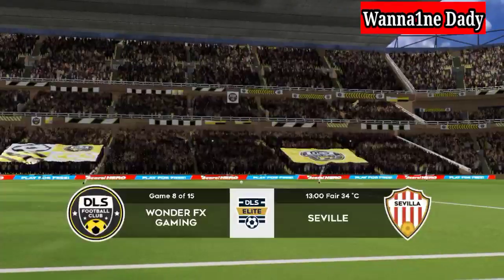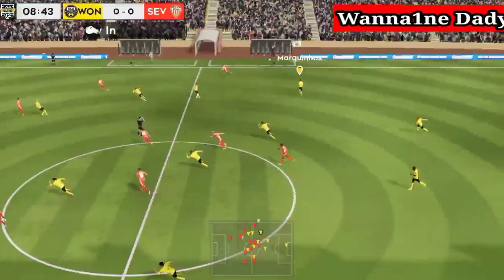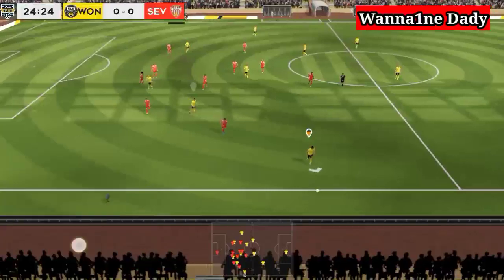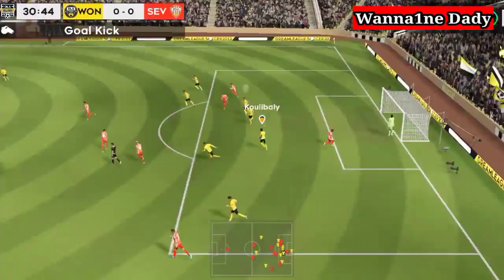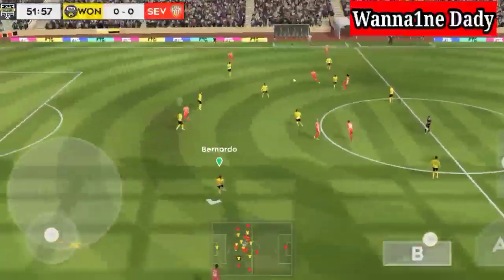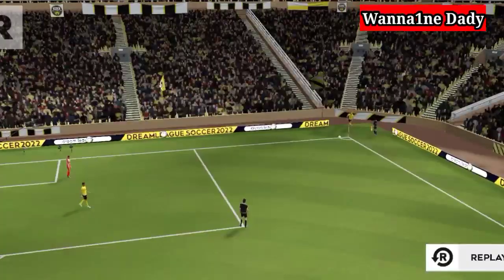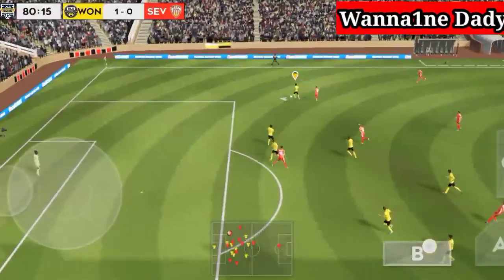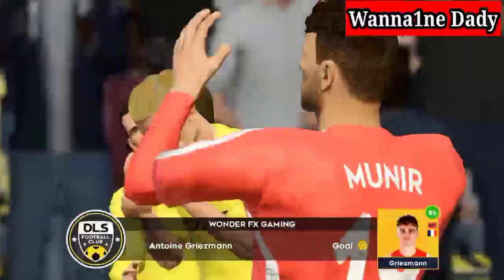DLS22 Wanna1ne with Sevilla (2-0) | Elitte League Game 8 | Dreams League Soccer 2022.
Haha This Video I make Messi is goalkeeper 😂😂😂 So this video is funny